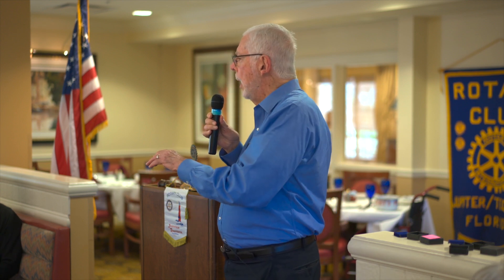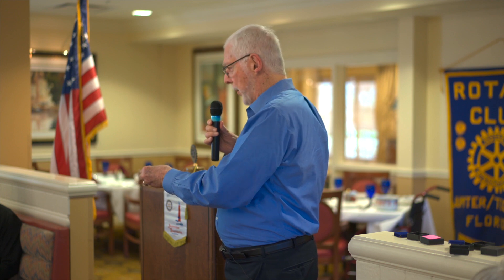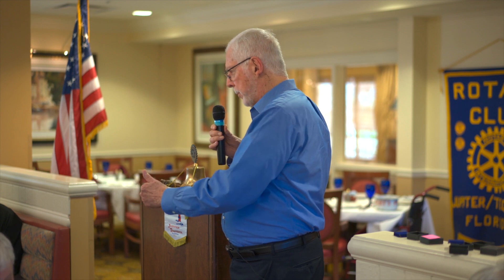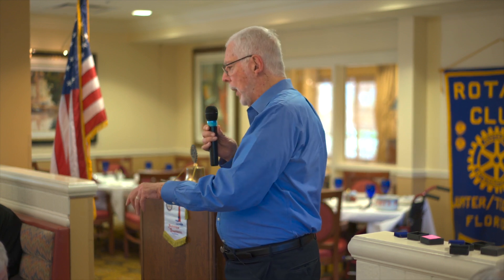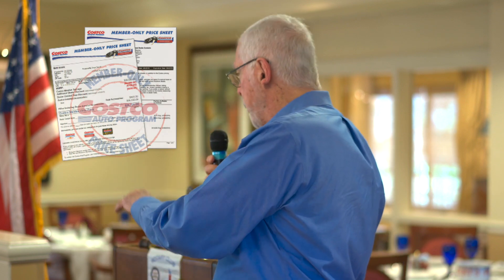Best Way To Buy A Car - Time To Get A Costco Card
Prearranged Pricing - You receive exclusive, low, prearranged pricing, plus available manufacturer rebates and incentives for significant savings. We also shop the competition so you receive a fair price and value on all vehicle purchases.

Member Support - Our Member Advocacy Group is available before, during or after your vehicle purchase to answer questions, provide support and ensure we meet your expectations for service and value.

Approved Dealers - We connect you with Approved Dealers who are trained, committed and mystery shopped to ensure a continuous hassle-free and transparent buying experience.